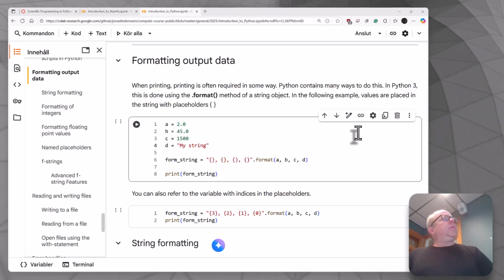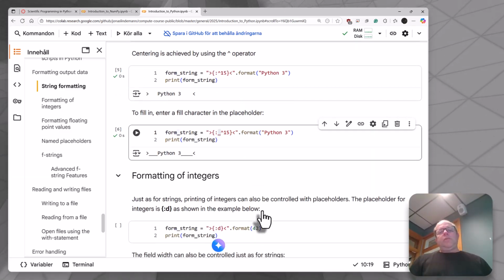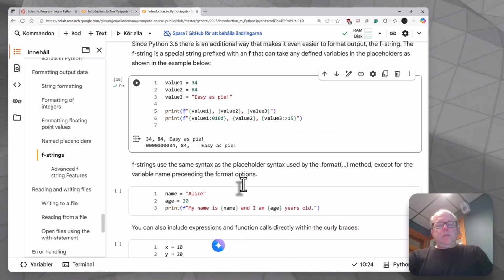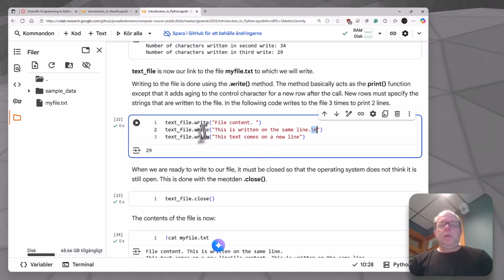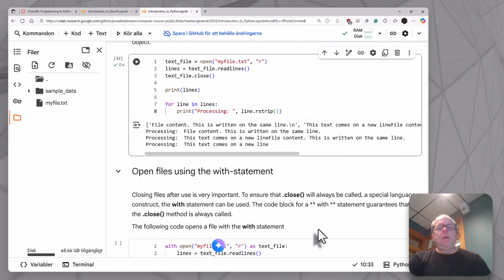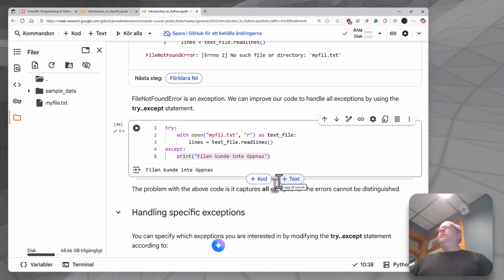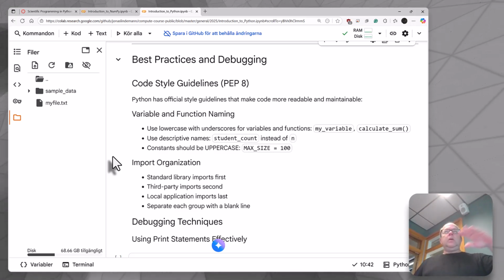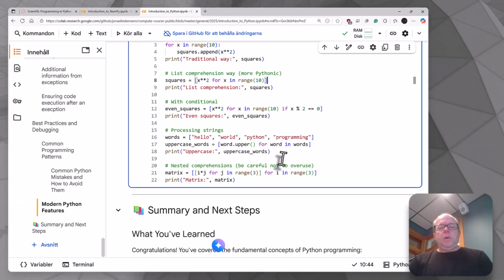Lecture 1 - continued - Introduction to Python